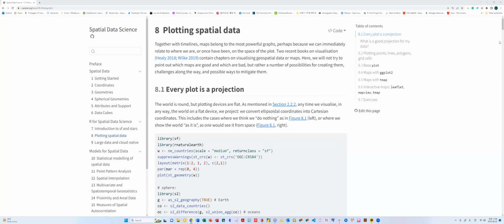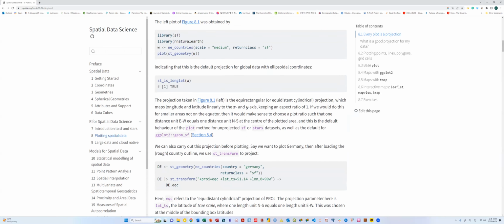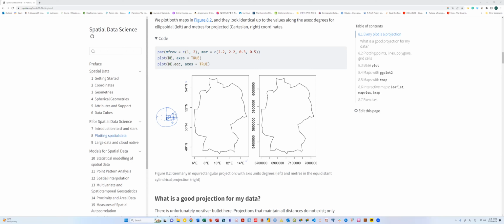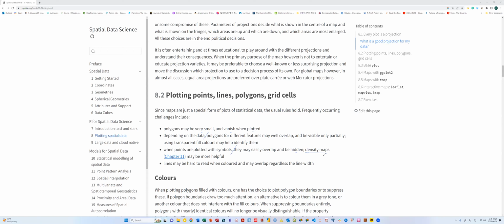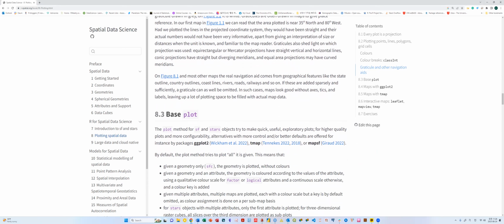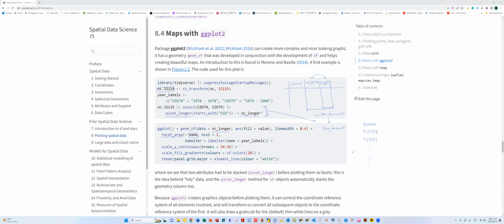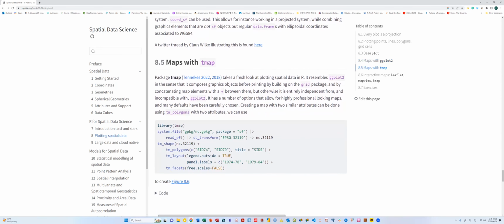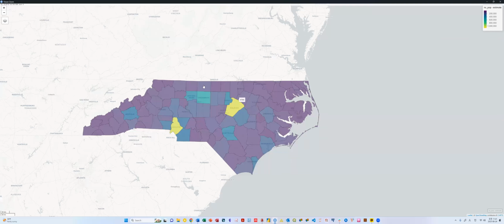Spatial Data Science: Plotting spatial data (spatial01 8)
Keuntae Kim leads a discussion of Chapter 8 ("Plotting spatial data") from Spatial Data Science with applications in R by Edzer Pebesma, Roger Bivand on 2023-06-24, with the R4DS spatial Book Club. Cohort 01